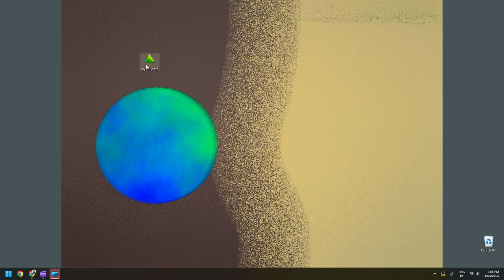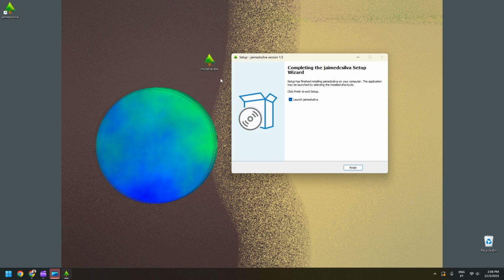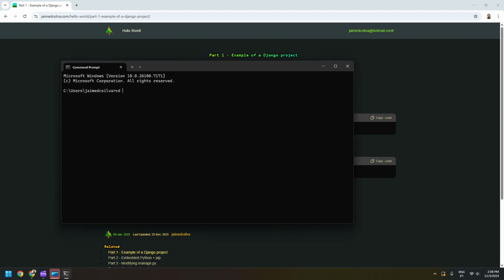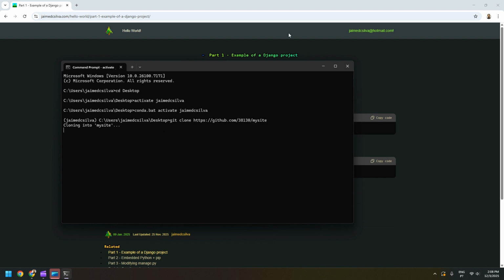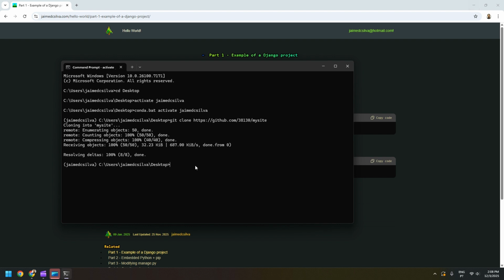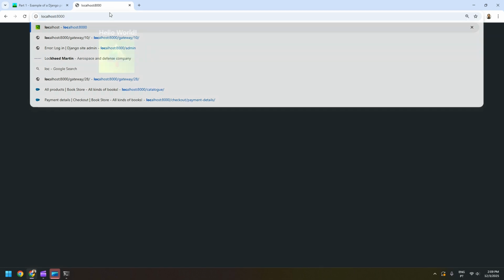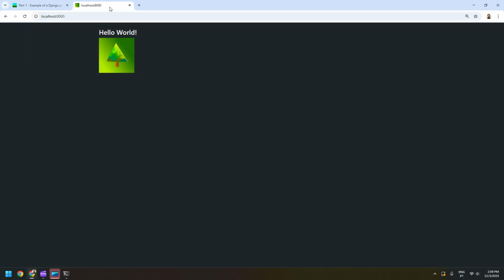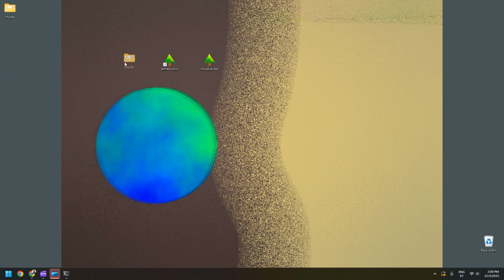Part 1 - Django Desktop Deployment - Preparation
In this first video of the series, I introduce and prepare to the goal of the bundle: turning a Django project into an installable Windows application.

Series overview:

Part 1 – Example of a Django project
Part 2 – Embedded Python + pip
Part 3 – Modifying manage.py
Part 4 – Creating a launcher
Part 5 – Windows Installer with Inno Setup

By the end of this bundle, you’ll understand how to package a Django project into a Windows installer that can run without requiring a separate Python installation.